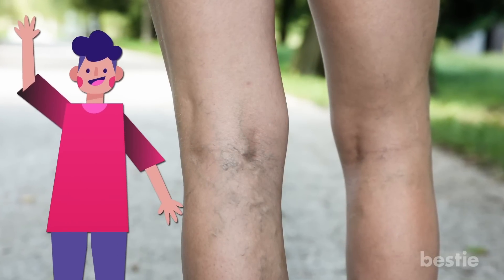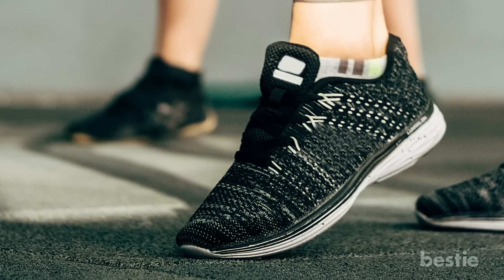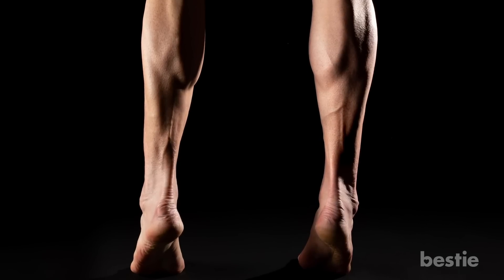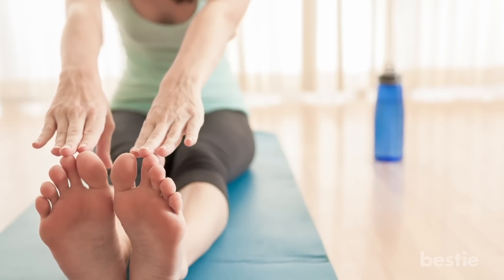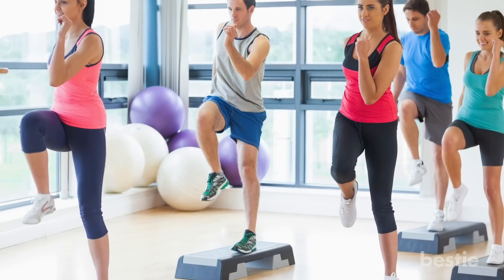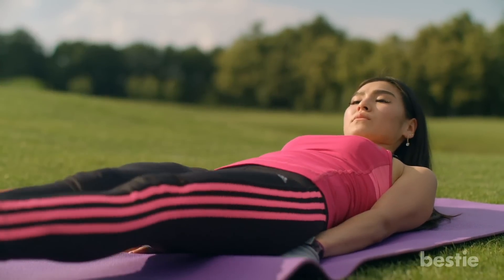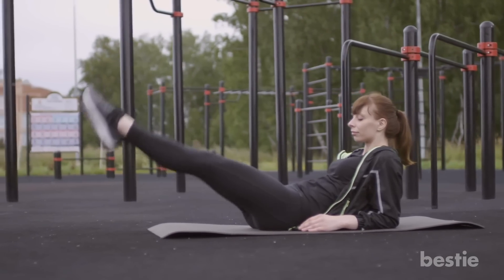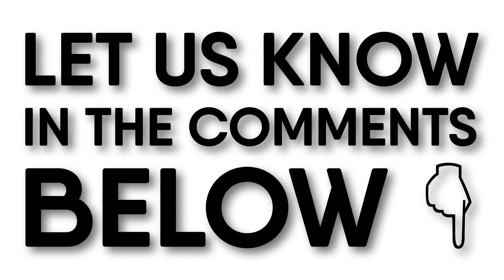7 Best Exercises To Help With Spider And Varicose Veins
How do you do calf flexors and tip toes? What is toe flexing? Are leg lifts and lunges really effective? We will be talking about all of these AND more.

Timestamps:
Intro - 0:00
Calf Flexors - 00:32
Tippy Toes - 01:49
Toe Flexes - 02:48
Marching in Place - 04:24
Leg Lifts - 05:39
Elevate Your Legs - 06:40
Lunges - 07:23

Summary:
1. Calf Flexors
Do you spend a lot of time sitting in one place? Do you work at your desk?  This wonderful exercise can be done anywhere. Even when you’re traveling on a plane, or taking the bus home back work. See if it tightens your calf muscles. Here’s how to do it...

2. Tippy Toes
Another great warmup you can do anywhere. In your bedroom, living room, or even while brushing your teeth. This stretching exercise targets your primary muscle group, the calves.

3. Toe Flexes
In the previous two exercises, we worked more on the calf muscles than the toes. But this one is to improve your flexibility and mobility. When done the right way, toe flexes not only reduce varicose veins, but also increase your toe strength. Ready to flex and relax your toes?

4. Marching In Place
Yeah, you heard that right. You have to march with vigor in order to tone down your varicose veins. This one is especially good for people who work at a desk job, and find it hard to get their daily steps in.

5. Leg Lifts
Oh, I love leg lifts! They are simple and fun. You don’t need special equipment either. But what makes them even better is how they get your heart all worked up. You can also burn calories, and get great cardio benefits. It really is difficult to go wrong with leg lifts.